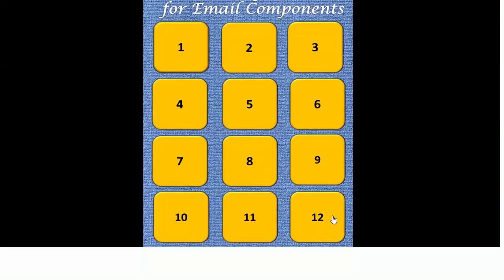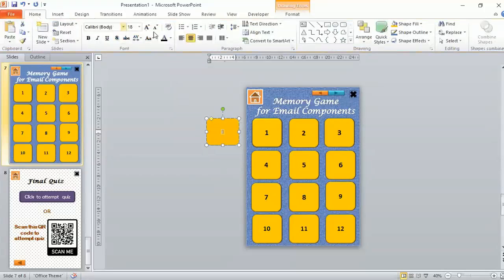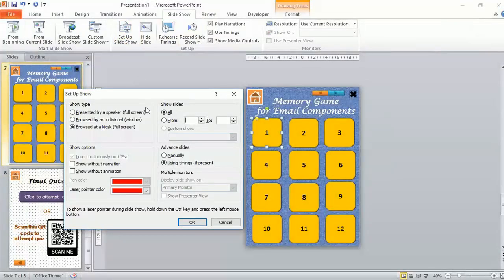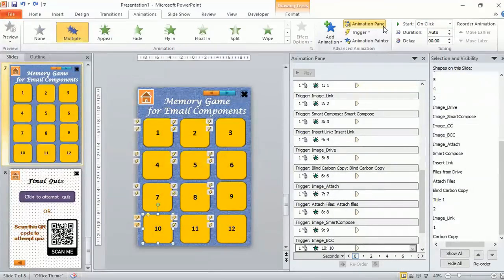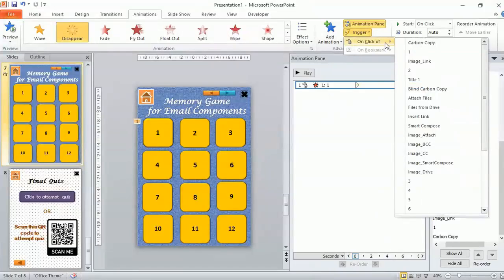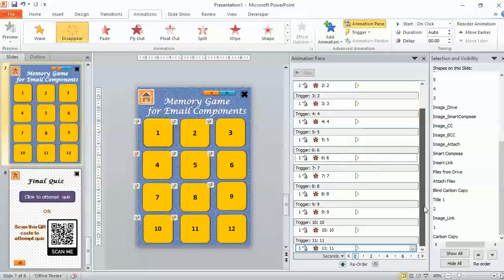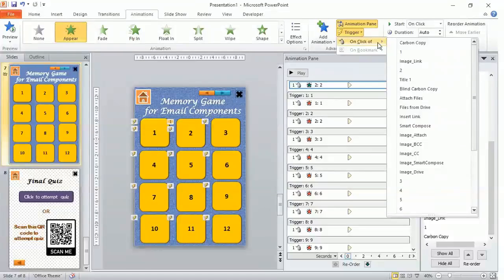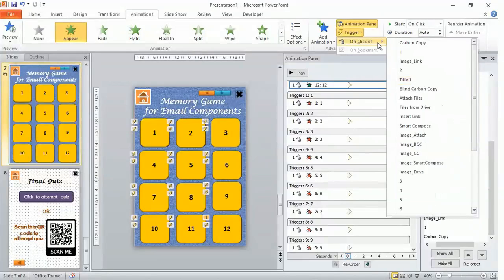Create Interactive Memory Game in Powerpoint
This video tutorial covers developing Interactive memory game in Powerpoint. This game logic can be applied to implement various in-class activities of Flipped Learning.